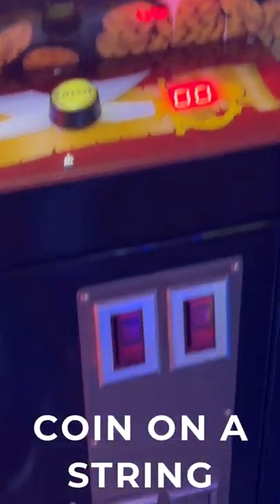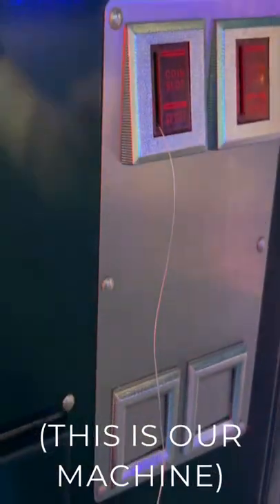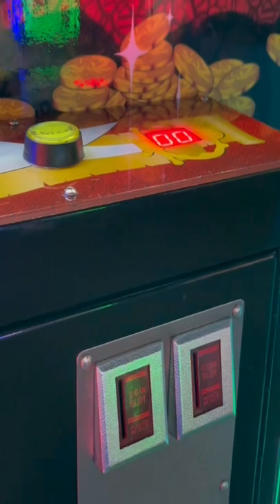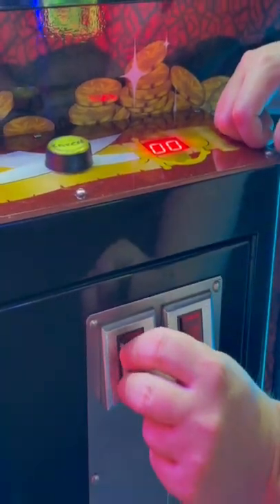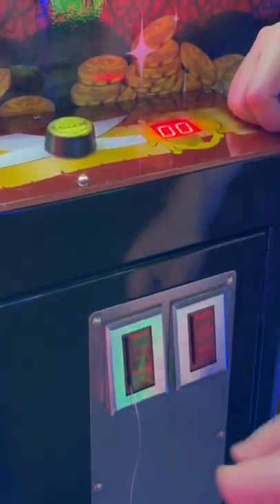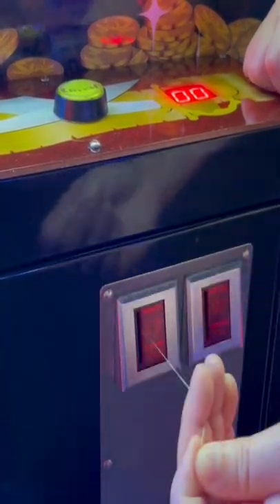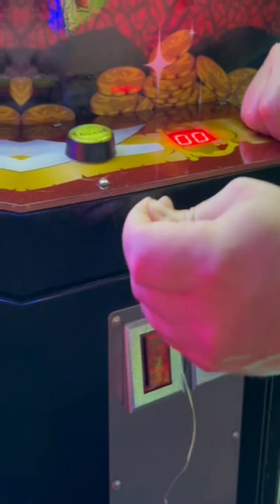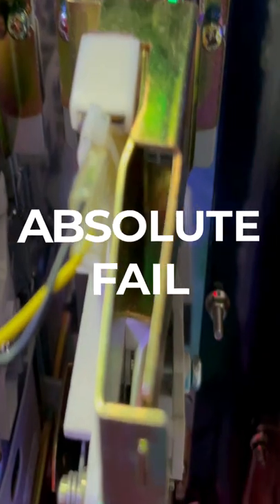Does This Coin On A String HACK Work In Arcade Games?!